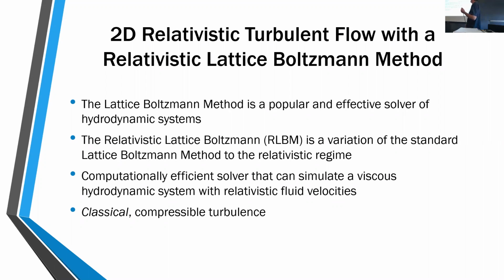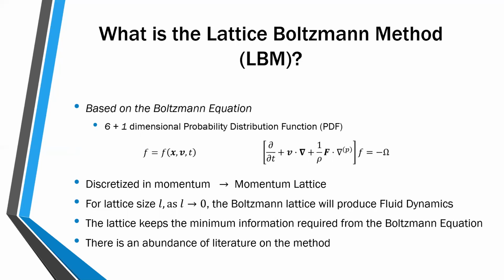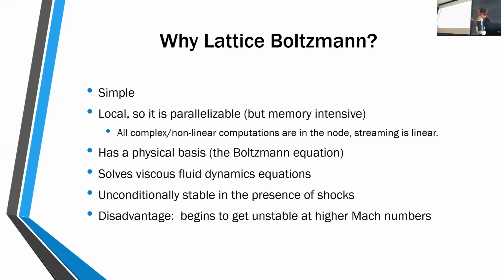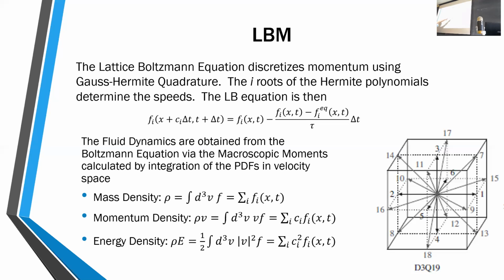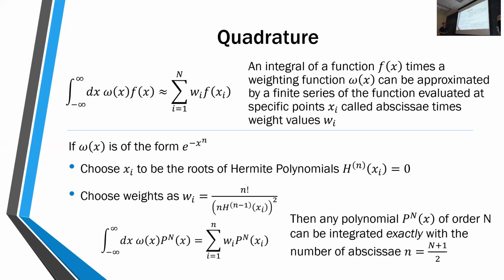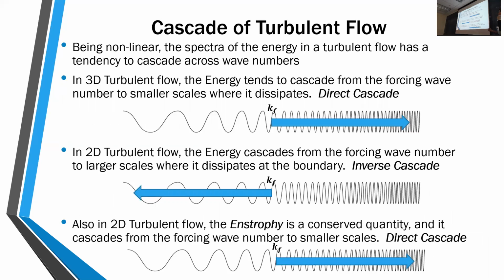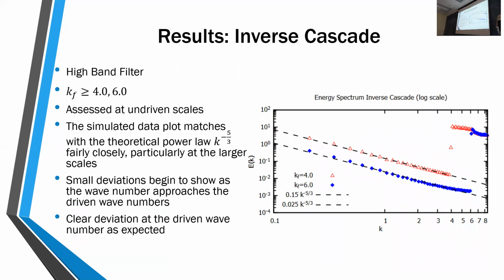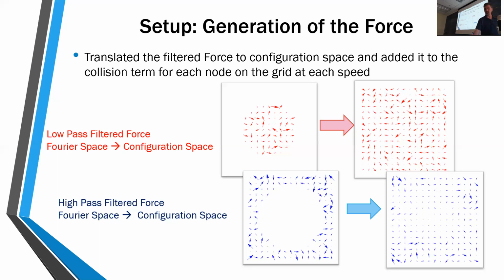INT 19-1a: M. Watson, "2D Relativistic Turbulent Flow..."